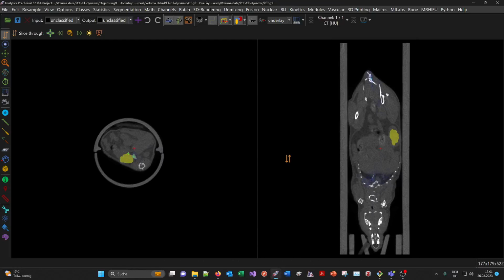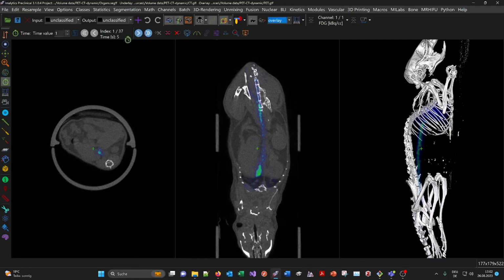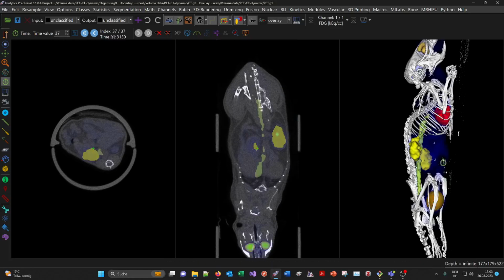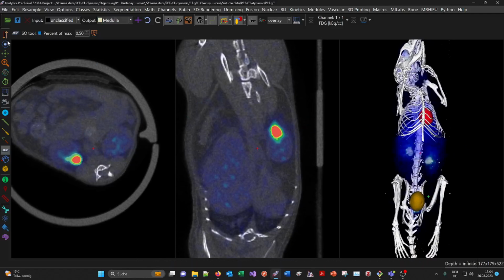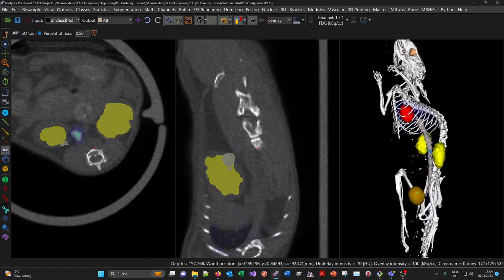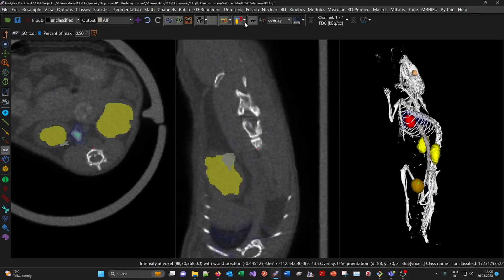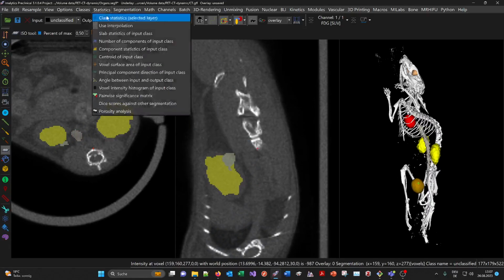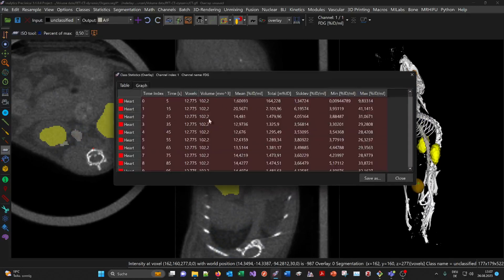Tutorial video (PET/SPECT): "PET CT dynamic"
In this video, a dynamic PET-CT dataset is analysed. You will see how to use the time mouse mode to surf through various time points. Furthermore, how to use the ISO tool to classify different regions, analyse class statistics, as well as perform SUV calibration and %ID/mL calibration.